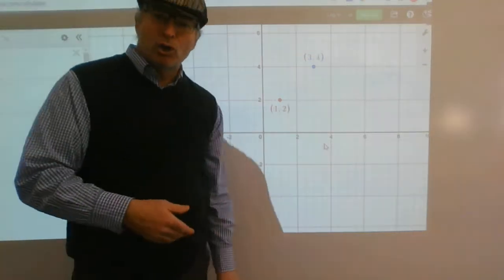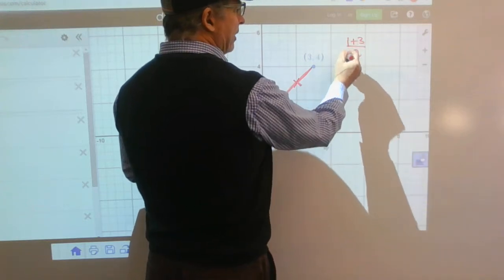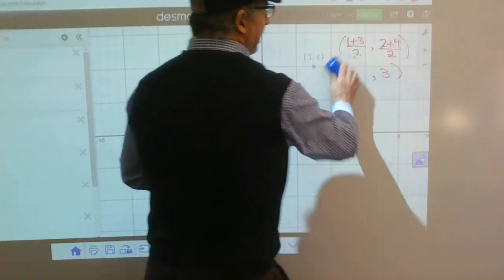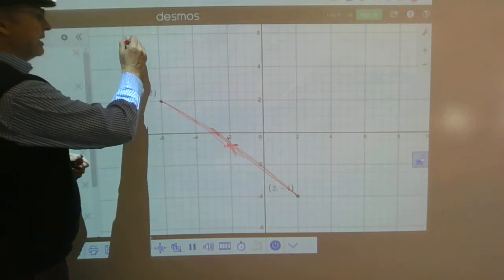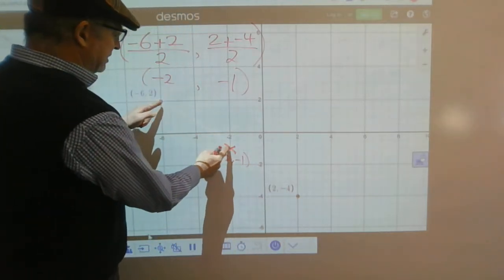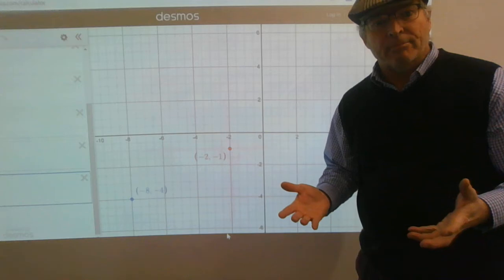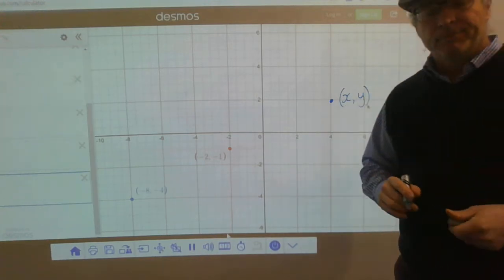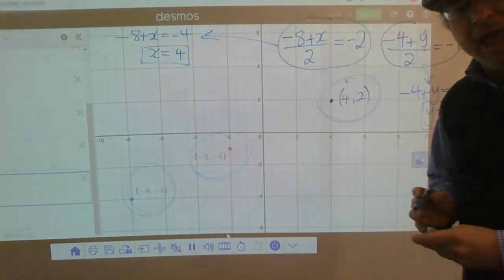Finding the Midpoint of an Interval